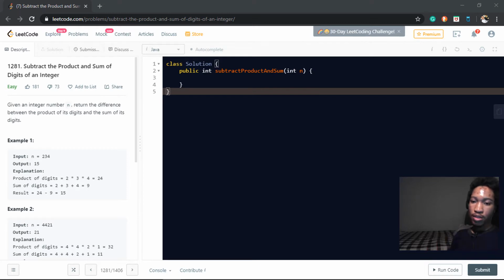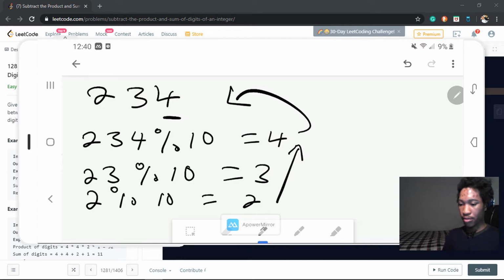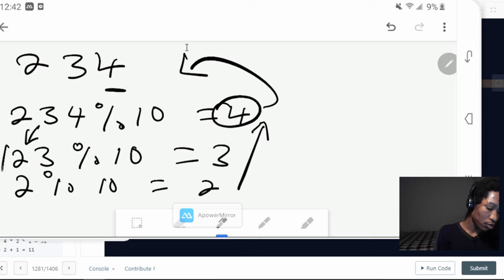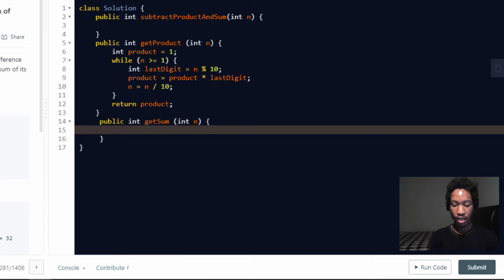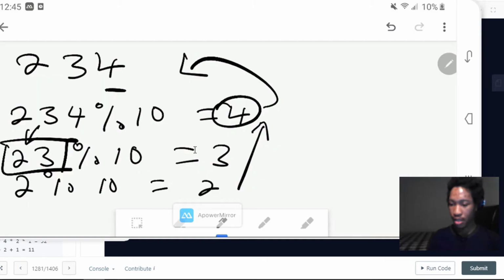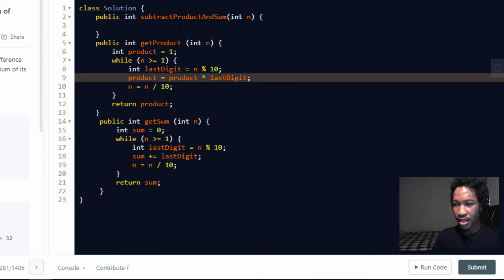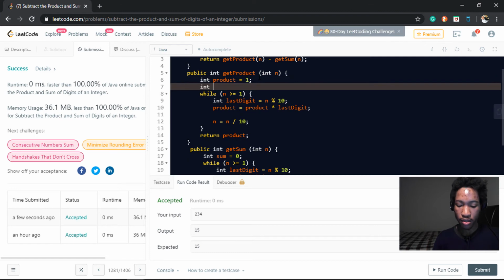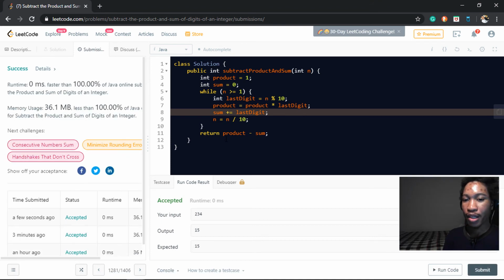LeetCode 1281: Subtract The Product And Sum of Digits of an Integer (SOLVED)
Another easy question yaaay! The core of this question is knowing how to extract single digits from an integer without converting the integer to a string. Also, these situations tend to come around once in a while in real life. Happy Coding!

TIMESTAMPS
Conceptualization: 0:20
Code: 2:21
Complexity Analysis: 9:35
Optimized lines of code: 10:15
Some rant: 12:40